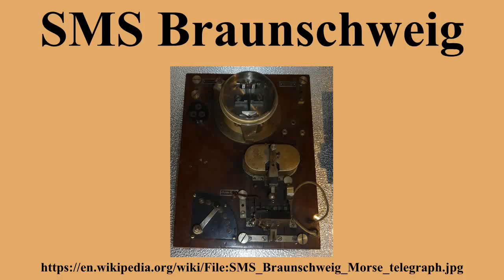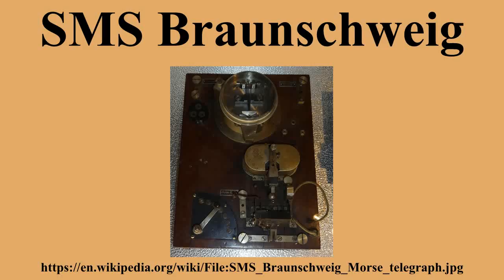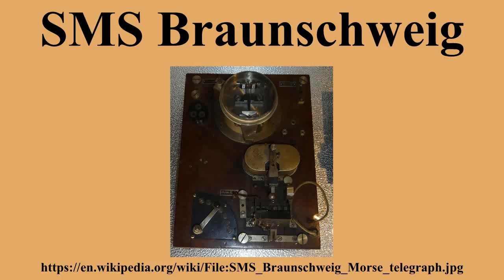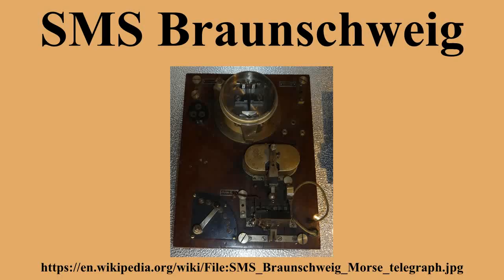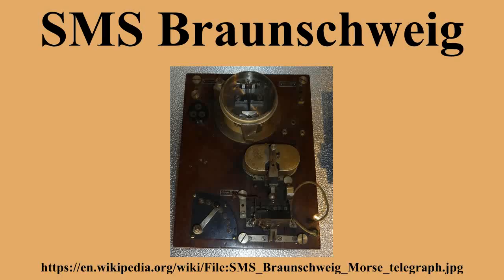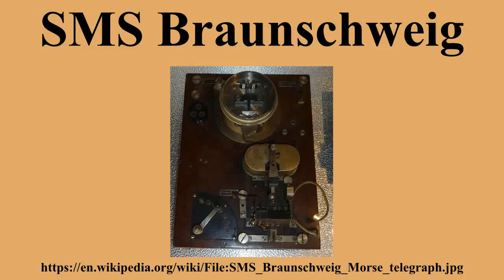SMS Braunschweig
Ad-free videos.

SMS Braunschweig was the first of five pre-dreadnought battleships of the Braunschweig class in the German Kaiserliche Marine .She was laid down in 1901 and commissioned in October 1904, at a cost of 23,983,000 marks.She was named after the then Duchy of Brunswick .Her sister ships were Elsass, Hessen, Preussen, and Lothringen.

---Image-Copyright-and-Permission---
About the author(s): MisterBee1966
---Image-Copyright-and-Permission---